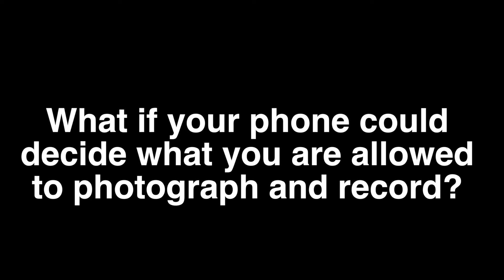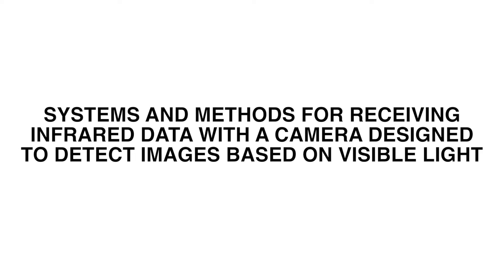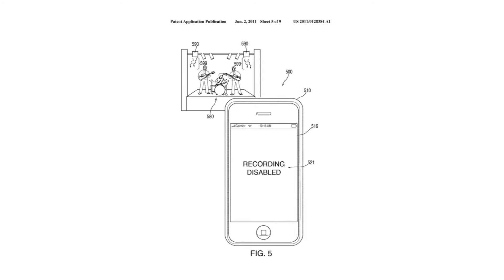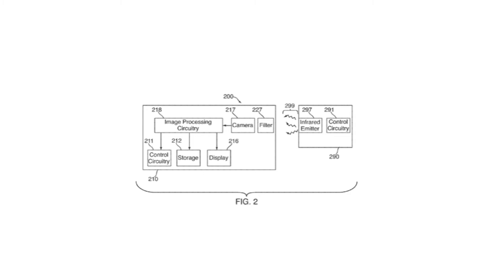Apple Granted Infrared Camera Patent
On June 28th, 2016 the U.S. Patent and Trademark office published 44 newly granted patents for the Apple corporation. One of these includes the use of infrared data transmission. The potential uses include allowing your phone to receive information from transmitters that provide information about the object that you are viewing and also could potentially allow venues to prevent features built into your phone from operating.